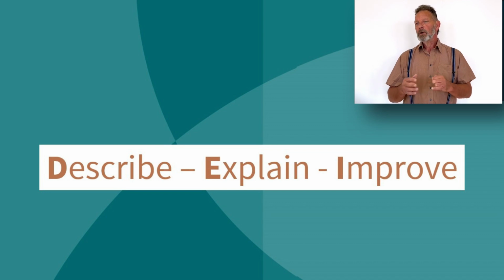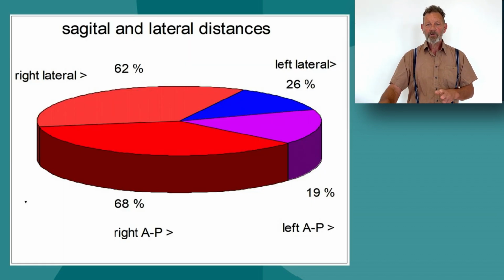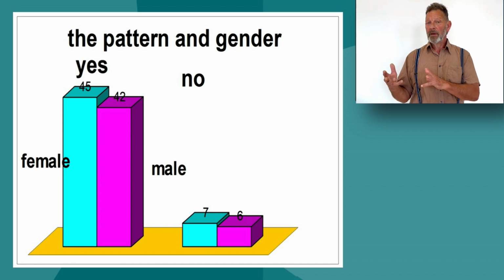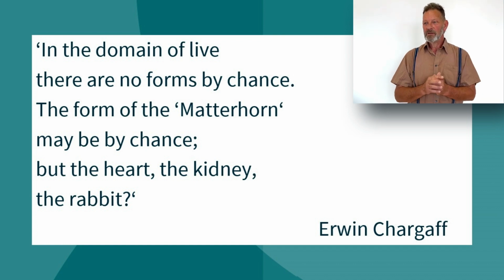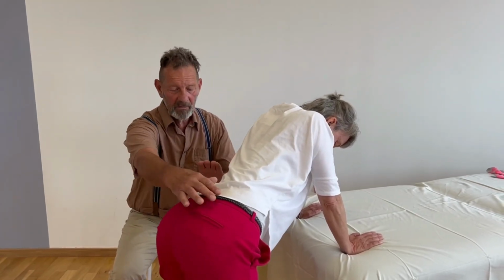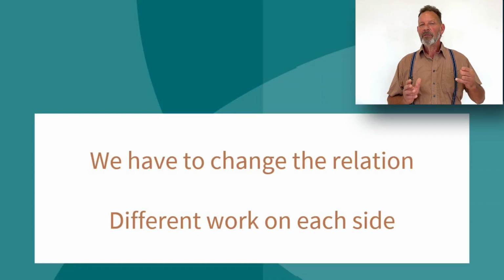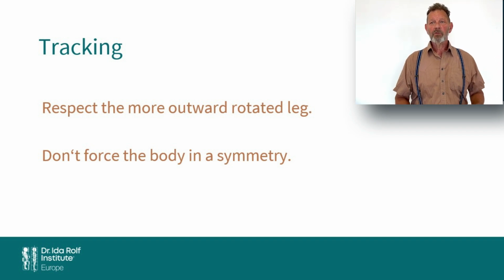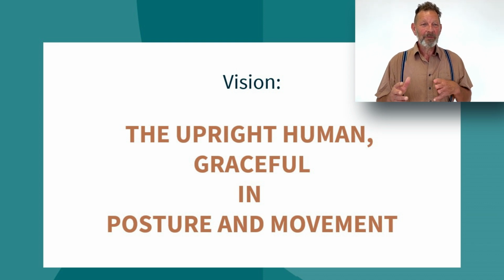A New Theory on Pelvic Asymmetry and Skeletal Imbalances - Gerhard Hesse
In this video, Gerhard Hesse, Certified Advanced Rolfer® and Rolf Movement™ Practitioner, explores natural asymmetries of the human body, with a focus on differences between the right and left ilium and variations in leg length.

Using an anatomical and functional perspective, the video examines how such asymmetries may be associated with patterns of load transfer, movement organisation, and stability in gravity. Topics include pelvic orientation, femur rotation, and their potential relevance for walking coordination and postural strategies. Common observations from practice, such as knee strain, spinal loading patterns, or asymmetrical support, are discussed as examples for reflection rather than diagnosis.

This video is shared as a contribution to professional observation, reflection, and exchange, drawing on principles from Rolfing® Structural Integration and Rolf Movement™.

• Curious for more?

This video is part of a playlist offering insights into real-life case studies from the professional practice of experienced Rolfers®. It is shared as a contribution to professional exchange and ongoing learning within the Rolfing community. The perspectives presented reflect individual professional and clinical experience and are intended for educational and informational purposes only. They do not represent generalised outcomes.

Rolfing® Structural Integration does not replace medical advice, diagnosis, or treatment. For any health-related concerns, please consult a qualified medical professional. Individual experiences with Rolfing® may vary. Rolfing® and Rolfer® are registered trademarks of the Dr. Ida Rolf Institute® and its partner organisations. The producers accept no liability for any damages or losses resulting from the application of the information presented in this video.